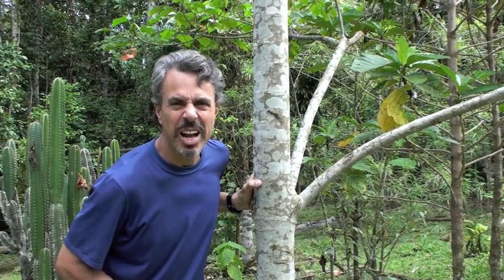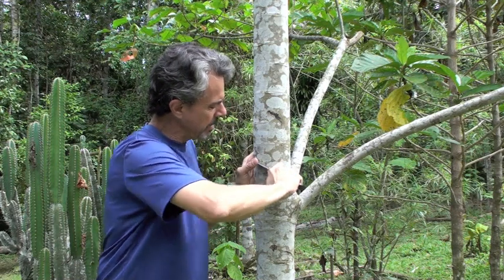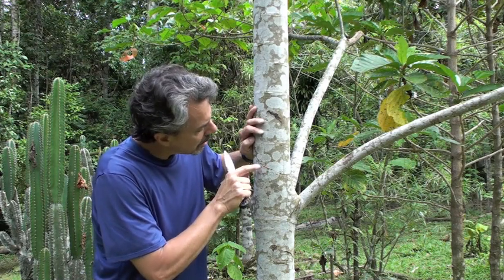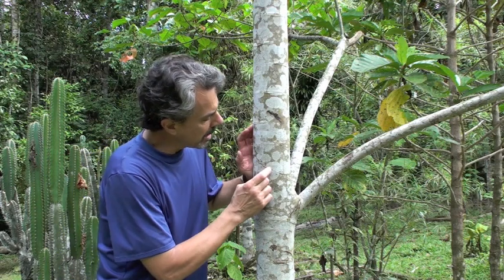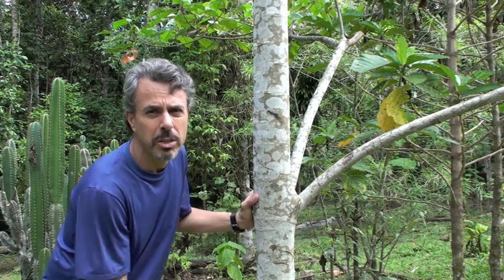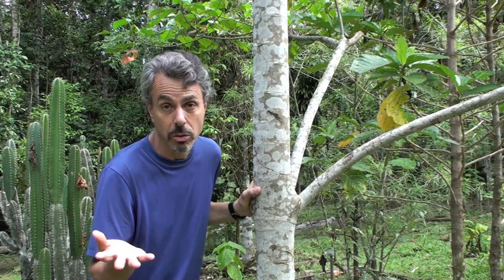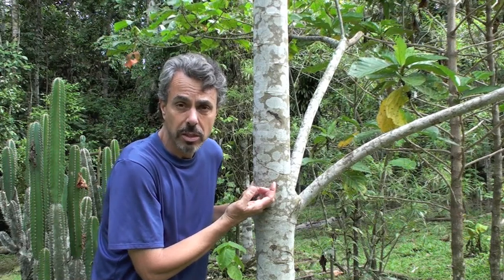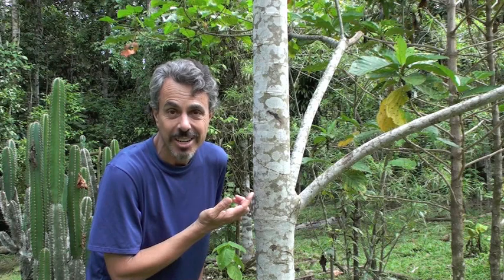The Medicine Hunter: Exploring Dragon's Blood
Dragon's blood is a red latex that comes from the Amazonian tree Croton lechleri. It is a common Amazonian topical remedy for bites, stings, burns, infections, and other skin disorders. It is used by midwives in very small amounts internally to stop postpartum bleeding, and is also now a registered pharmaceutical drug made by Napo Therapeutics to treat AIDS-related diarrhea.